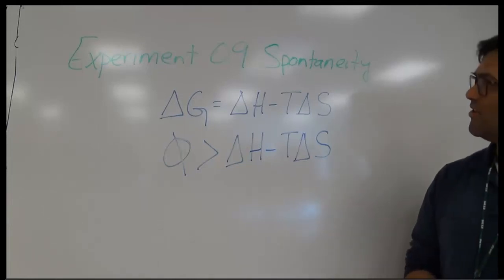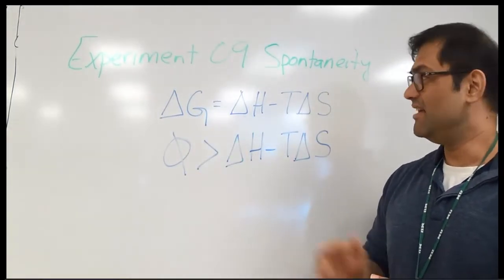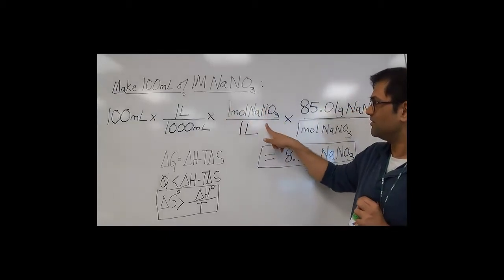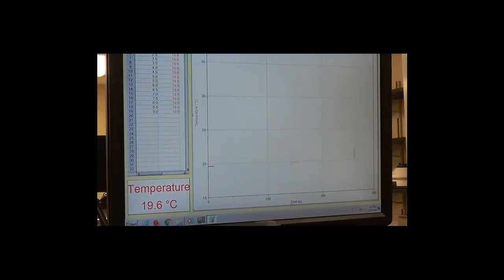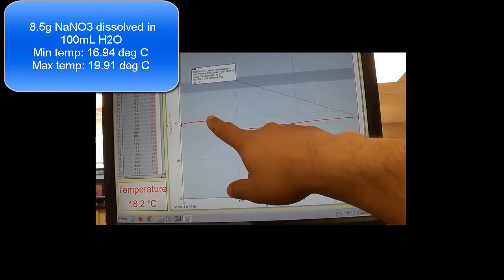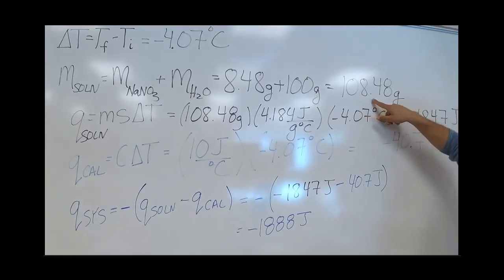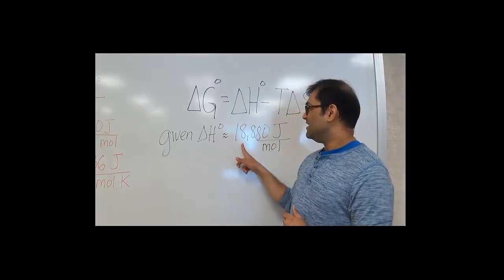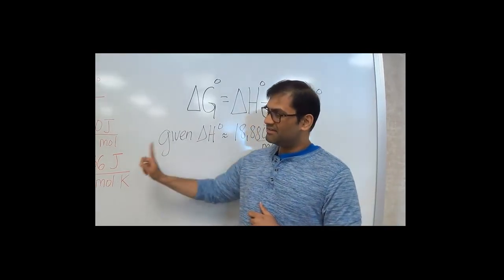CHEM 1520 L Procedure and Demonstration for Experiment 009 Spontaneity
ERROR: note that the:

 qsys = -(qsol + qcal)

I apologize for the error

0:00 Introduction and Demonstration
7:41 Data and Results
8:29 Calculations